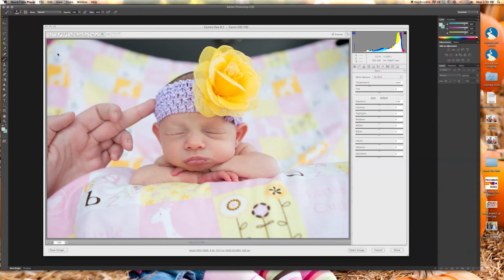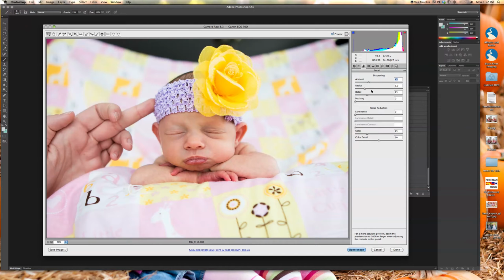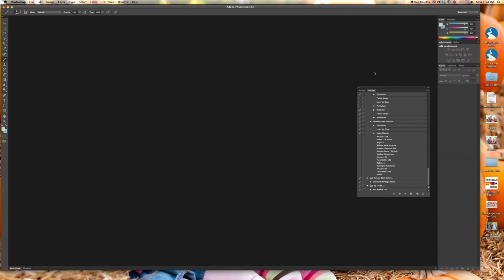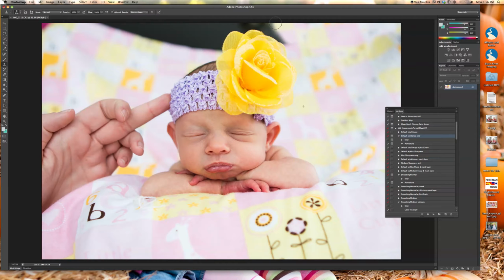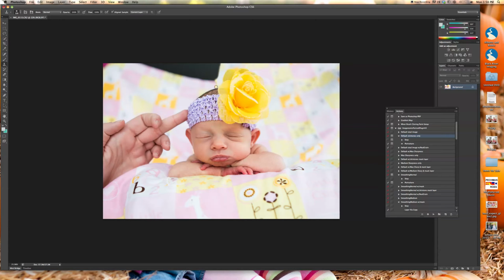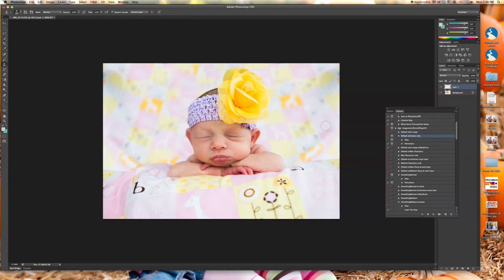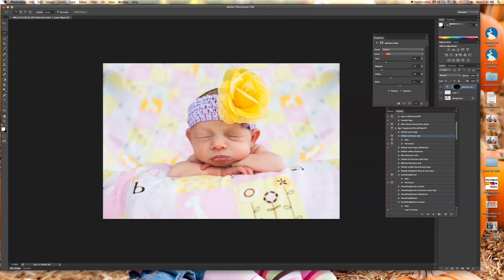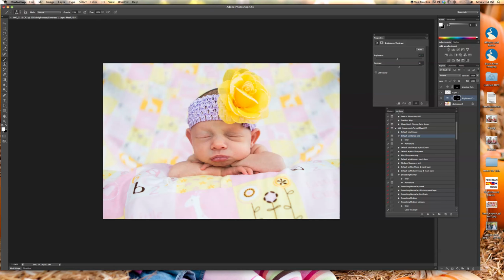Basic Newborn Editing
Newborn editing w/ a few of my own glitches :)